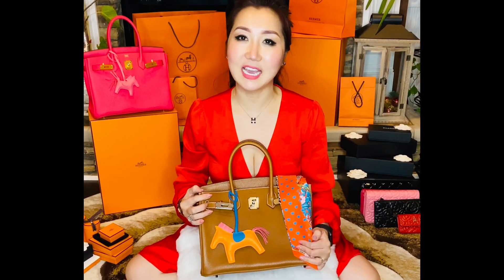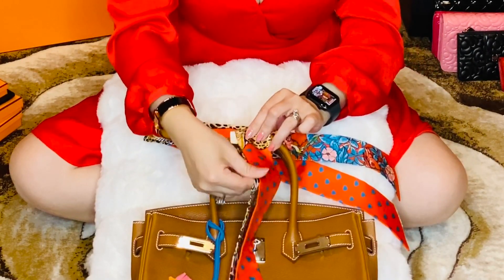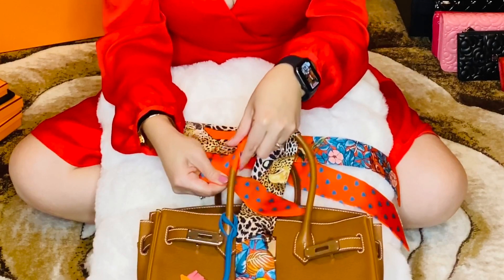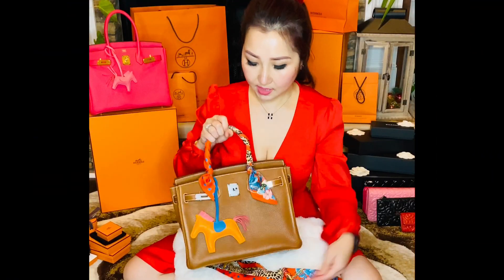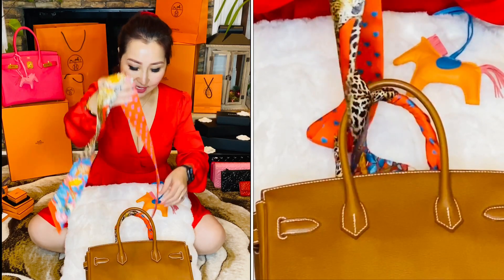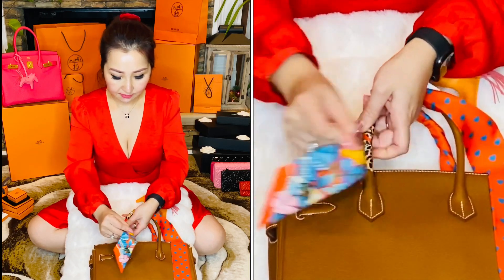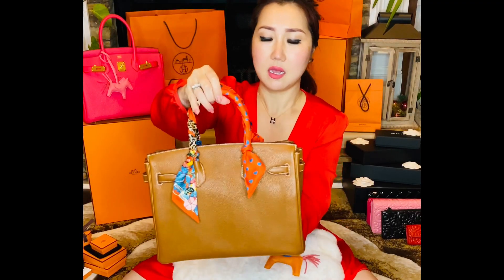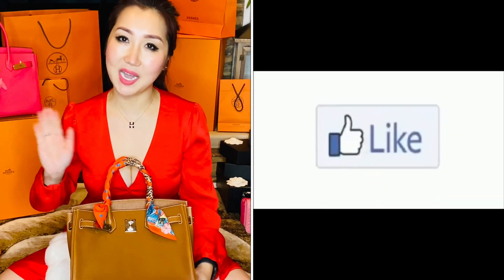HOW to TIE a Twilly to Birkin, Kelly, Chanel... handbags tightly.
Welcome all to my Youtube channel!!!

📲For any inquires: (: we love to hear from you :)